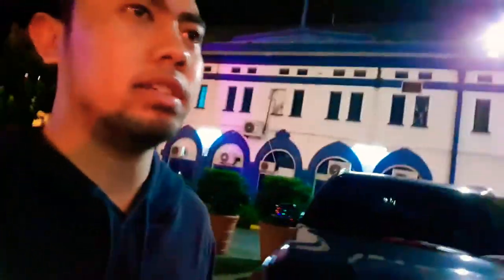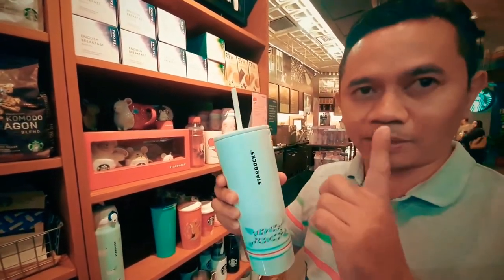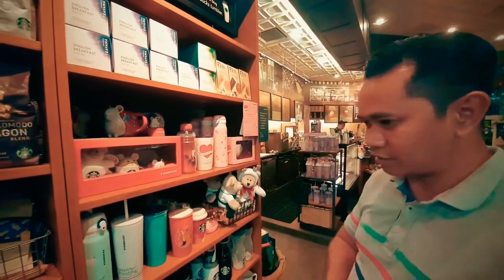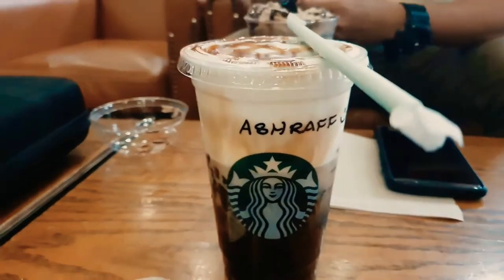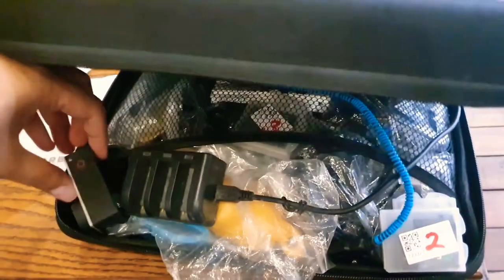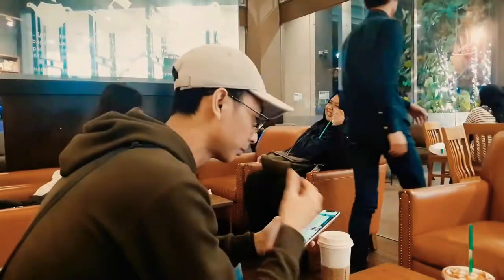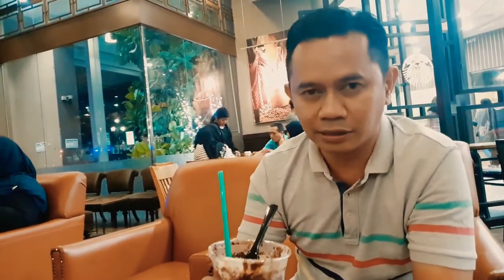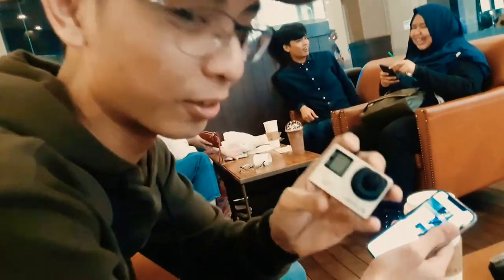GOPRO HERO 4 & LEPAK TEH TARIK | OLD BUT GOLD | VLOG#03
Hello guys! Vlog ini saya dapatkan gopro hero 4 sambil melepak di kedai teh tarik kuching! 😄😄
Your awesome viewers

Like | share | subscribes

––– ♪♫ Artists' Links ♫♪ –––

You can download the all of the songs featured on our channel for free, simply read the YouTube music video description to download the free music mp3. We hope you enjoy our FREE YouTube music library of royalty free music, copyright free music, no copyright music, non copyrighted music, and creative commons music for content creators to use in their YouTube videos.